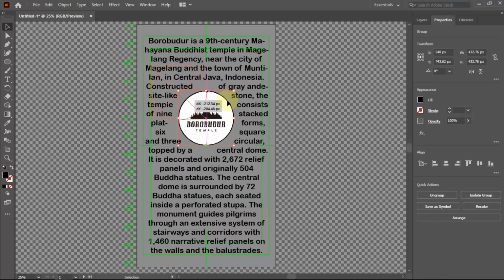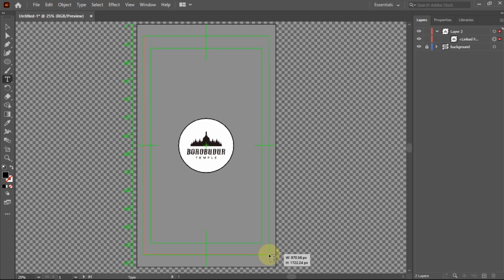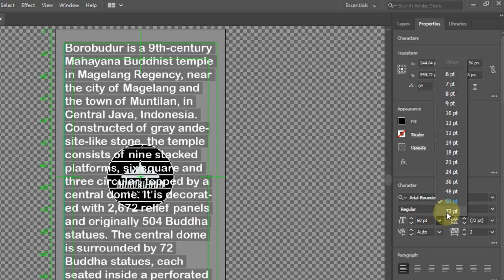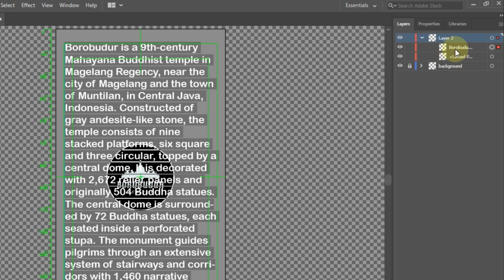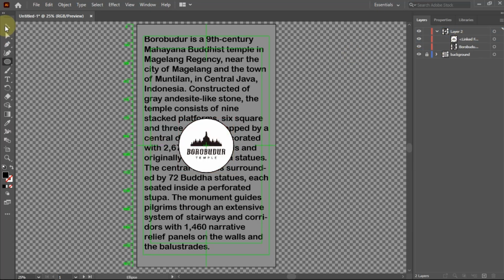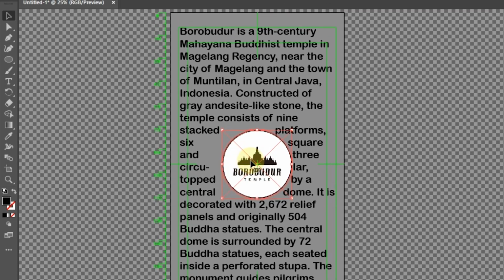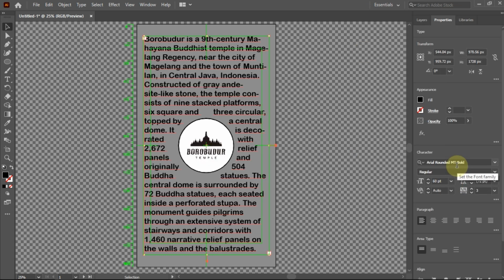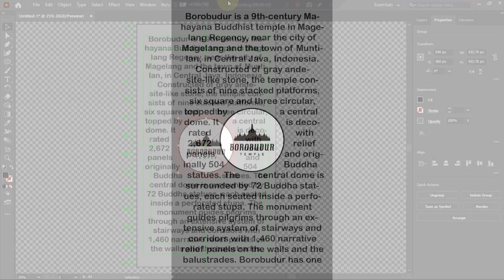How to Make Text Wrap in Adobe Illustrator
In this video, I want to tell you how to insert an image in a long text section, using the Wrap Text feature in Adobe Illustrator. In this project, I have created a gray background and a logo image. First step, use the Type tool.

Create a column by holding the left click, and then specify the desired area. Automatically, the column will display the default text. For the text content, I have copied the topic of Borobudur Temple in Wikipedia. So I only need to change the default text display, to the text that I have prepared.

If it has been changed, select all the text, and set all the text parts. In Property text, I change the text size, color, and spacing between letters. Move the image layer above the text layer. Because the image I inserted is a png file, so I need to create a circle shape with the same size as the image.

I do that so that the distance between the text and the image can be optimized. You can also use the Wrap text feature even without creating a shape. Here I will select the image layer and circle layer, and combine them into a group. The next step, go to Object in the Menu. Text Wrap. And select Make.

To set the distance between the image and text, go to Object again.  Text Wrap. And select Text Wrap Options. Then specify the distance through the Offset section. Because there are some sentences that are cut off, so I reset the text size. and I also change the paragraph section to Align Center.

And now, when we move the image, the text part will adjust automatically. And the result will be like this.